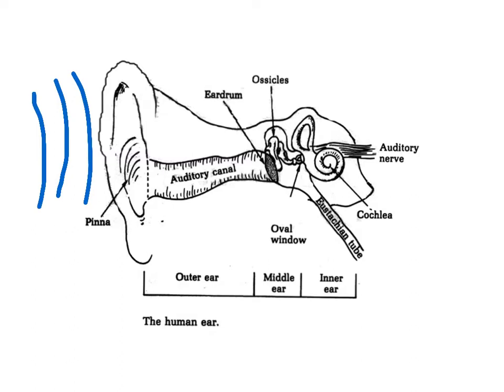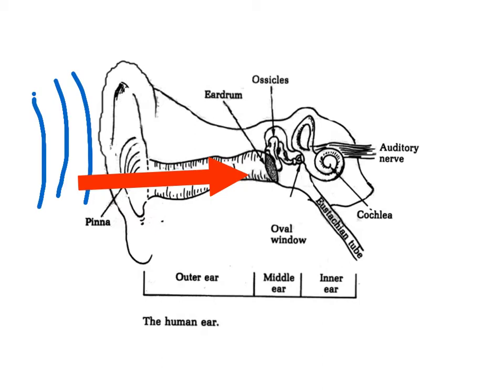Hearing Process Screencast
hearing screencast